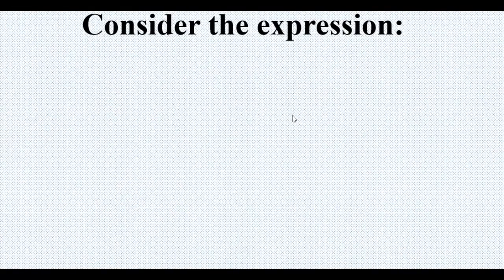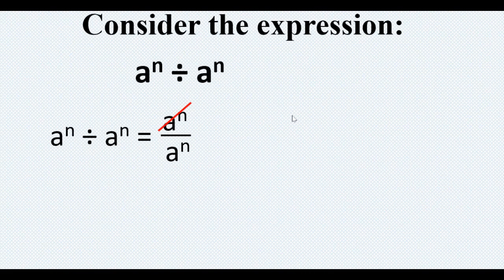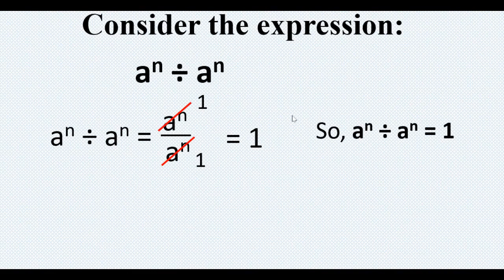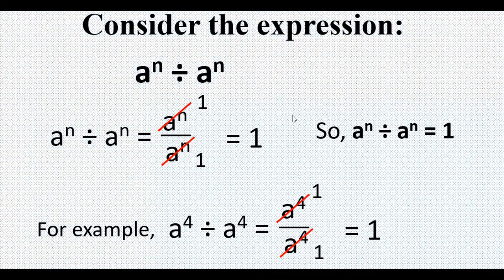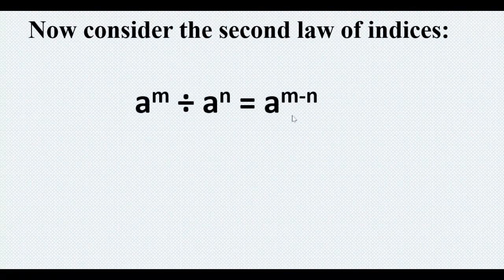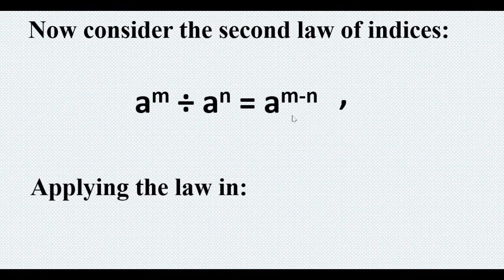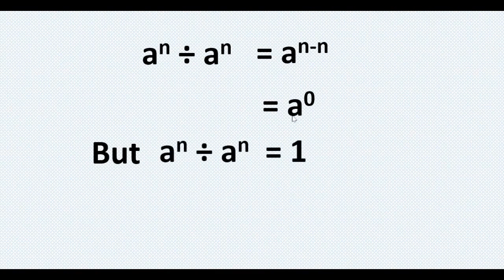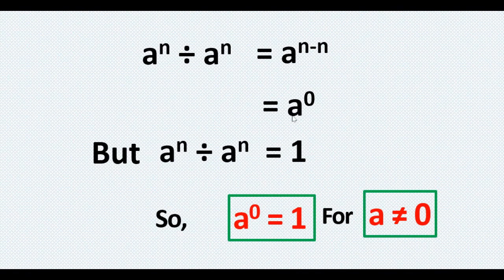PROOF OF THE ZERO INDEX | GCSE, IGCSE AND KCSE MATHS | AQA, EDEXCEL CIE, OCR, WJEC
This is a proof of the zero index law. Using simple mathematical expressions to show why the law holds.